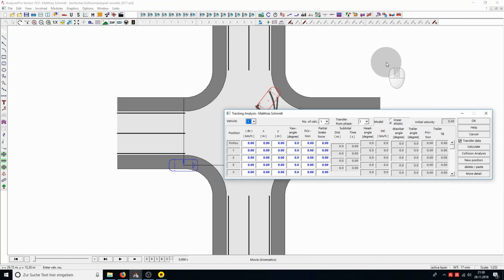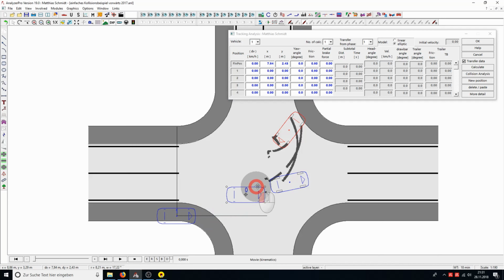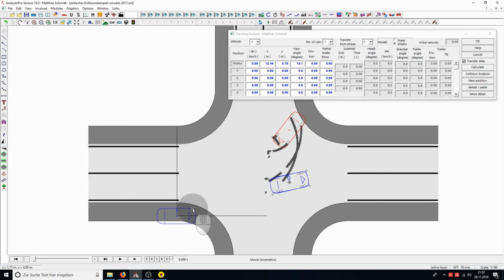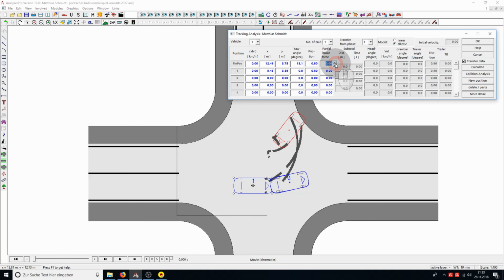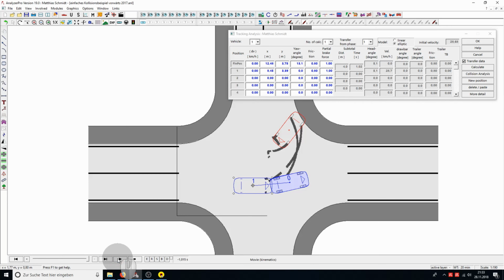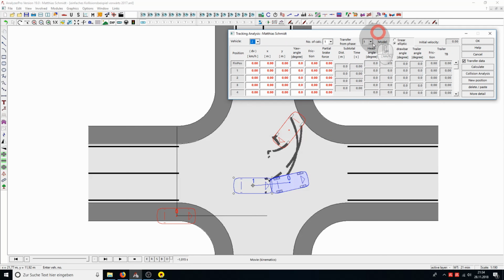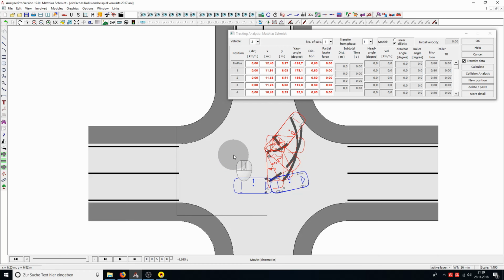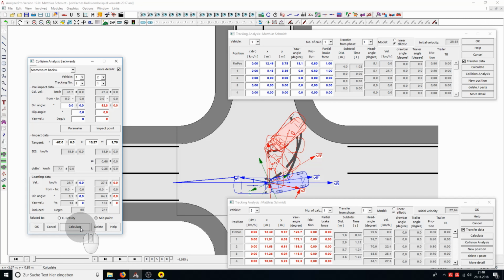10: Tracking analysis [English]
In this tutorial you will get to know the tracking module as well as the collision analysis with the momentum-backward method. The theory of the unicycle model on which the tracking analysis is based is also discussed.

00:15 Tracking analysis
00:59 Unicycle model
04:34 Collision analysis with the momentum-backward method